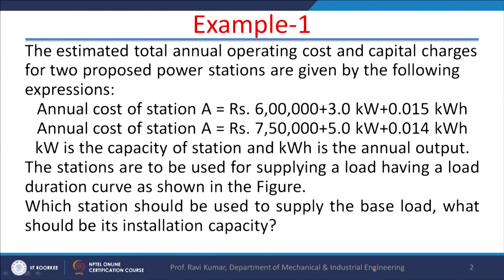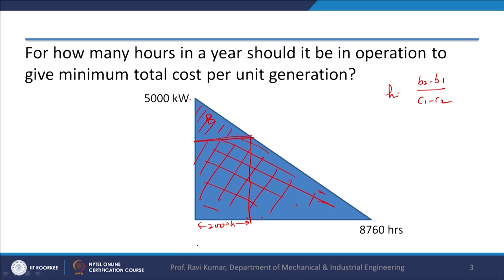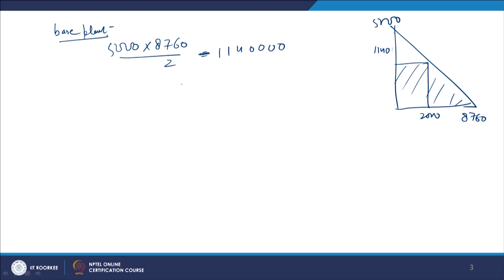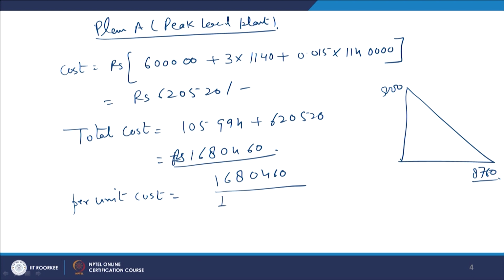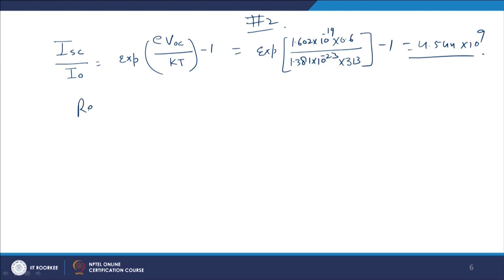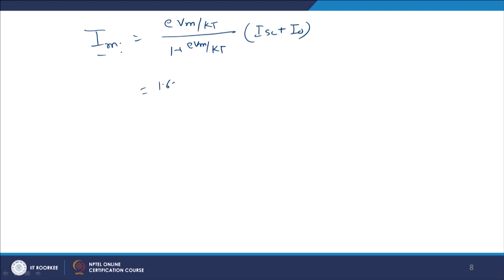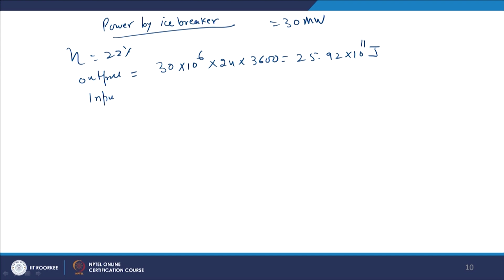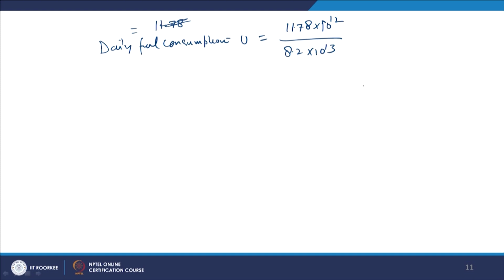Lecture 35-Problem solving-IV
This lecture contains numerical from base load calculations and fission energy calculations.